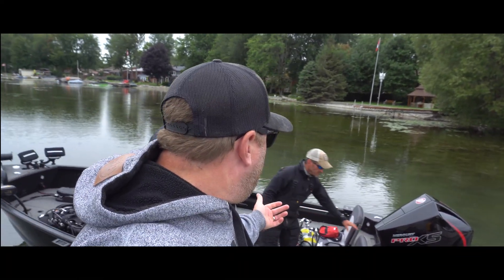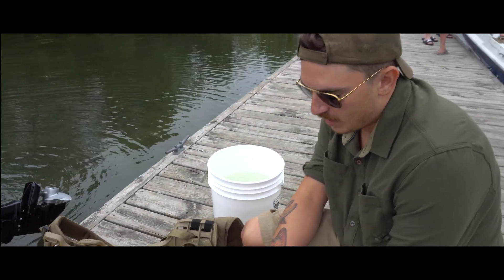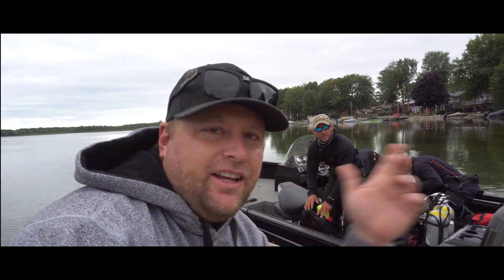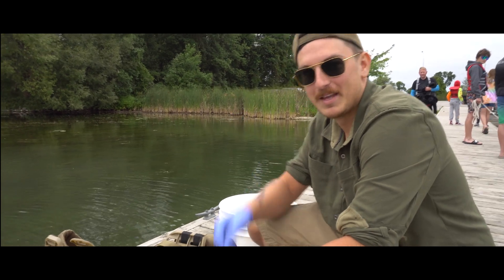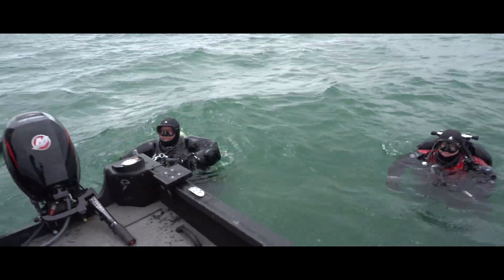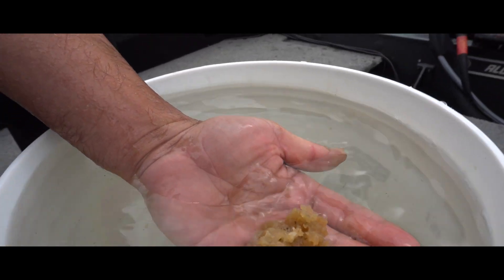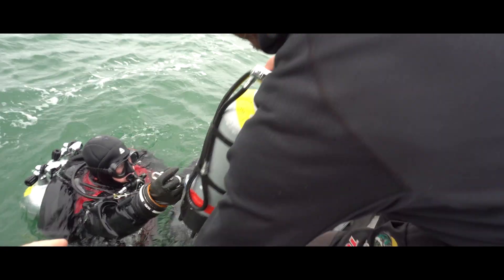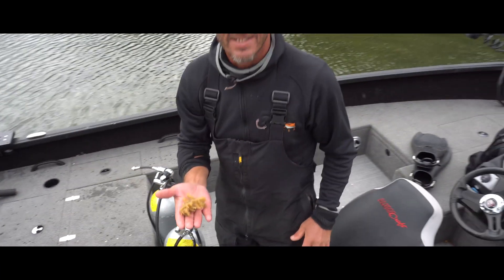LAKE SIMCOE Coral Discovered!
Kevin, Tom and a couple divers investigate a RARE coral/sponge that is starting to grow in Gerogian Bay and Lake Simcoe. This is very RARE and only a hand full of people even know about this. Samples are collected and being sent to the University of Guelph for studying. Follow a long as the guys go check out some SIMCOE CORAL!!